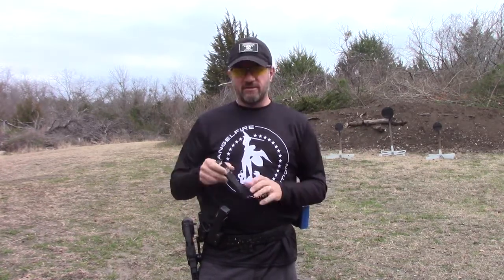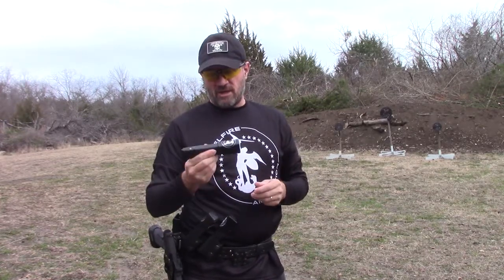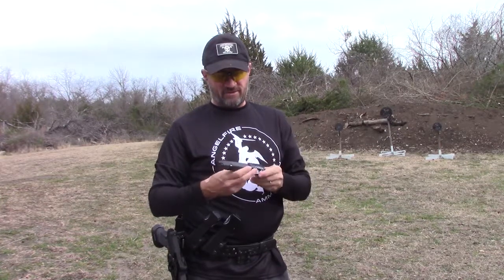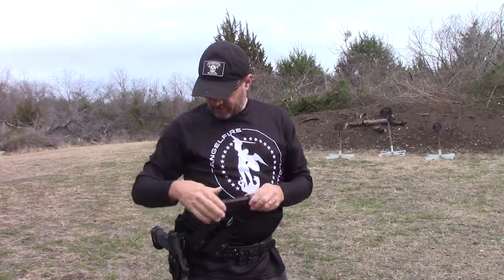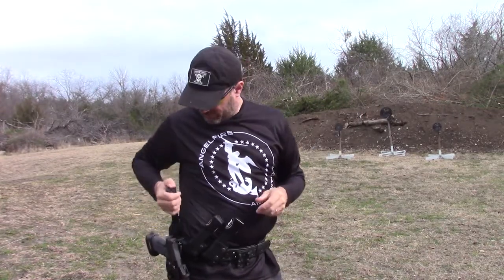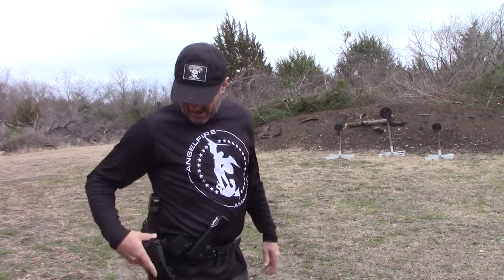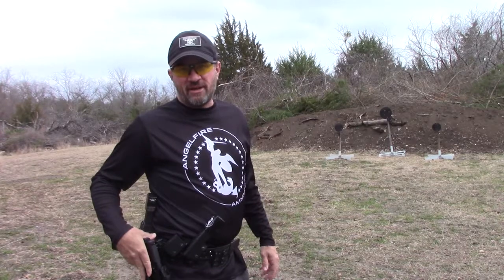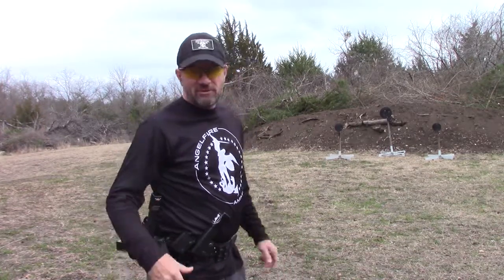AngleFire Christmas 3gundude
Merry Christmas everyone, just put some AngelFire Ammo down range on Christmas morning with some new Taylor Freelance base pads from Custom Carver holding 28 rounds of best ammo on the market, AngelFire Ammo